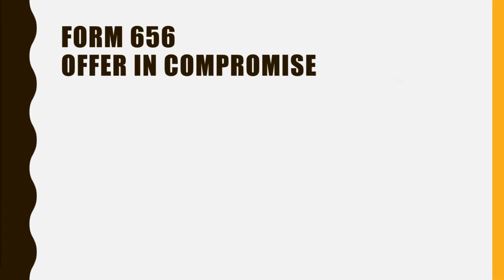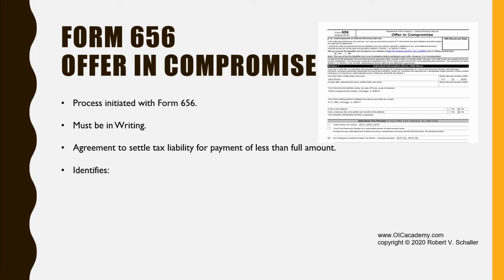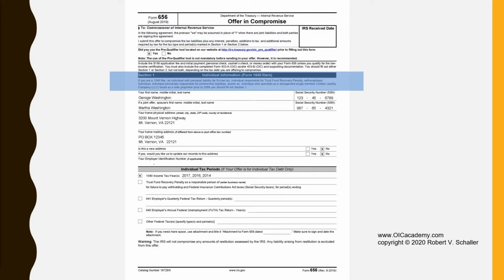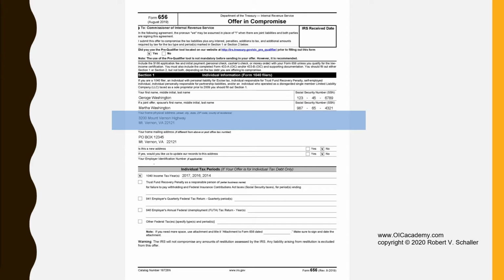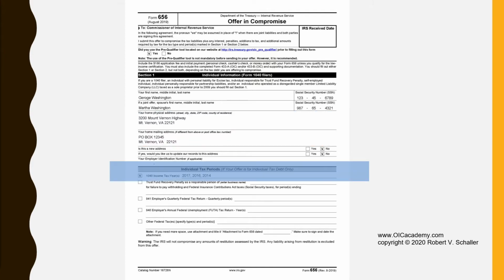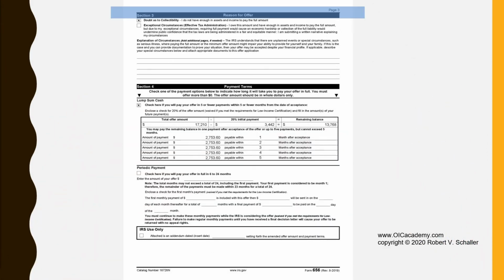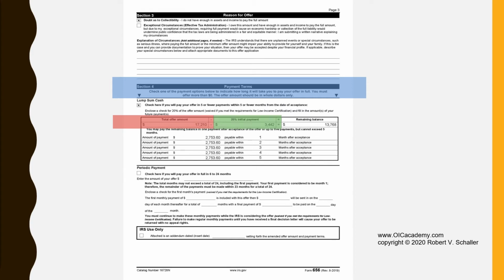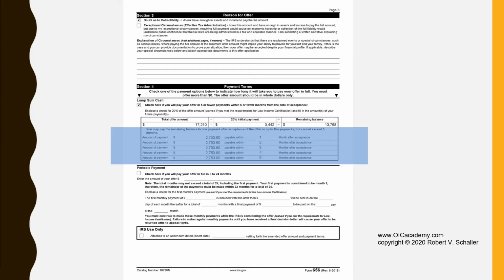OIC 113: IRS Form 656, Offer in Compromise Identifies the Offer Amount and Basis for Approval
Attorney Robert Schaller discusses IRS Form 656, Offer in Compromise. IRS Form 656 identifies the taxpayer or taxpayers who are seeking to compromise back-tax liability.  IRS Form 656 also presents the offer amount and the type of offer -  periodic payment offer or lump-sum payment offer.  Attorney Robert Schaller is the author of the National Offer in Compromise Academy courses.